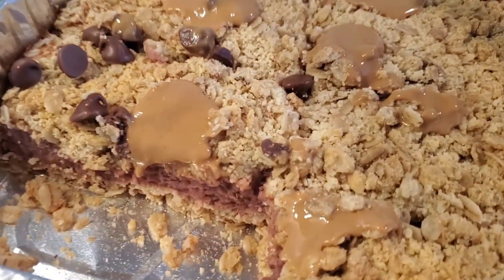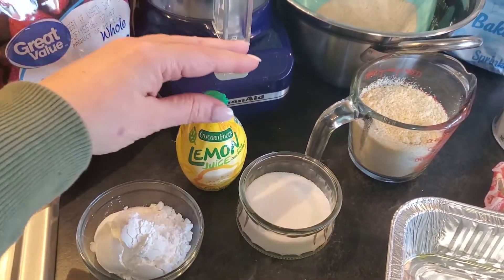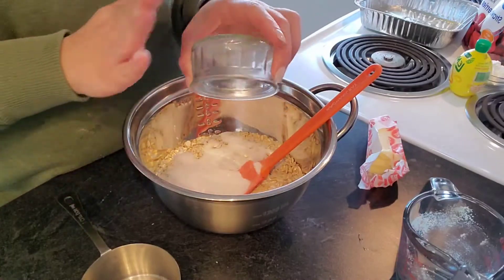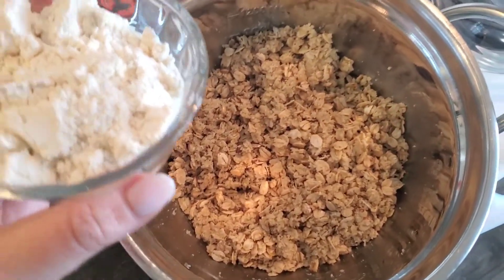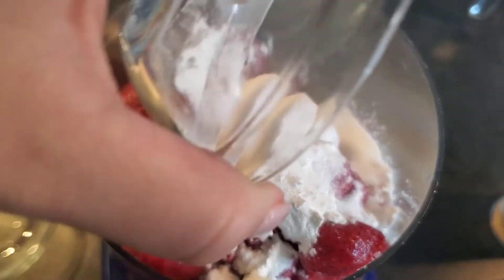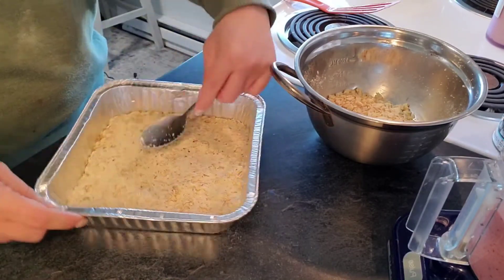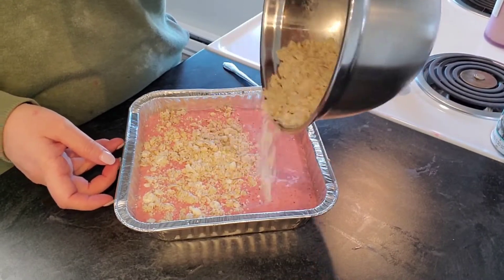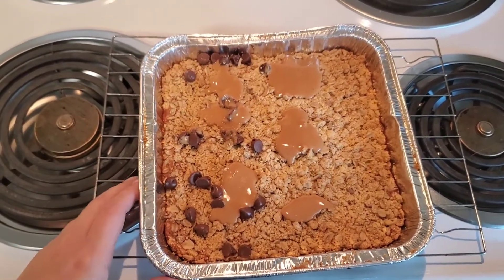Strawberry Protein Breakfast Bars / BUDGET FRIENDLY MEALS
Todays Recipe on Saving in Style is a super easy Strawberry Protein Breakfast Bar.

Shop anywhere. Snap every receipt. 🎉 Sign up for Fetch with my code "JKHQFD" and get 2,000 points when you snap your first receipt